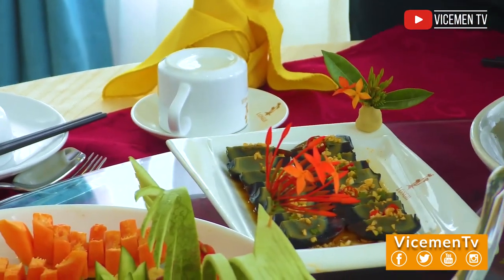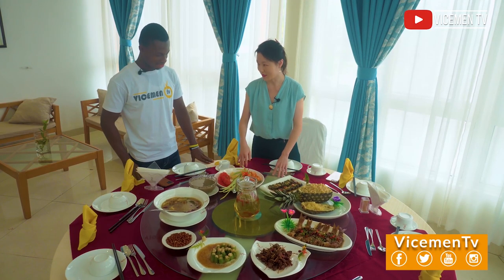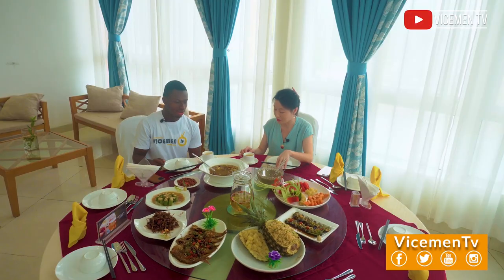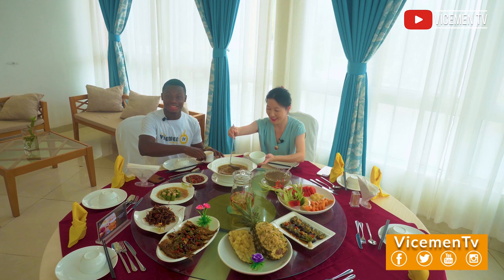How I Broke My Food Virginity With My Chinese Date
Referencing an interview I had with the Managress of a Chinese Hotel Manager In Ghana,  I had the opportunity to sit on a round table filled with Chinese Foods. Although the numerous foods were culture shock to me, I found them delicious.

I hope you try them sometime.